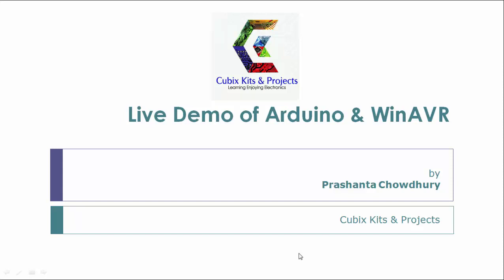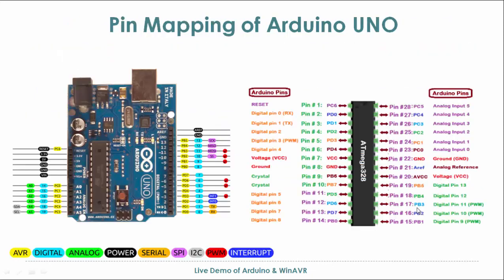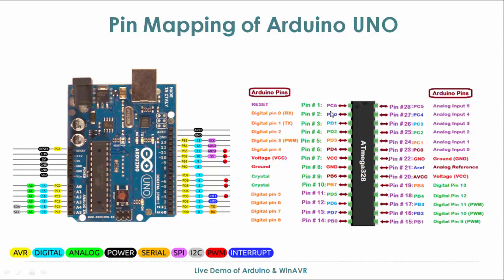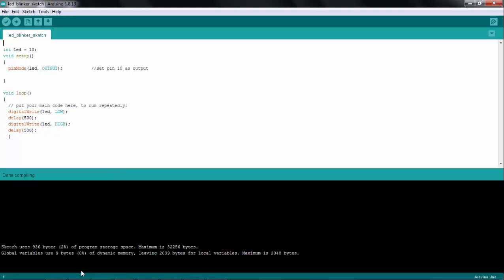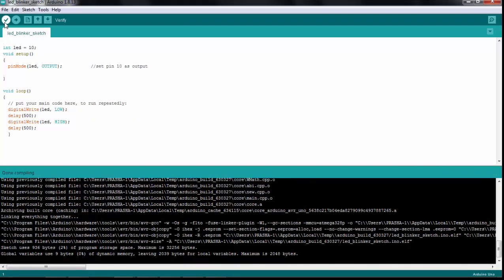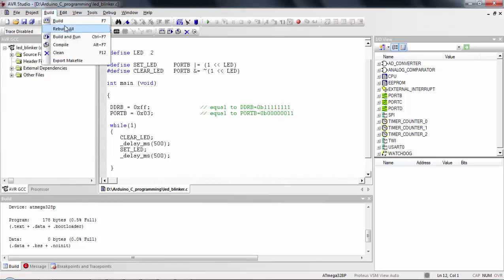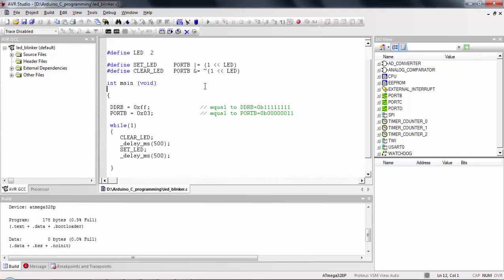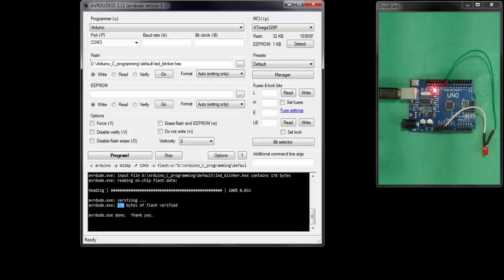Arduino & WinAVR C Programming: A Practical Demonstration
In this video, we dive deep into the world of embedded systems programming, comparing two powerful tools: Arduino and WinAVR C. Whether you're a beginner or an experienced developer, this practical demonstration will guide you through the differences and similarities between Arduino's user-friendly environment and WinAVR's professional C programming approach.

What You’ll Learn:

Introduction to Arduino IDE and WinAVR
Key differences between Arduino and WinAVR C programming
Hands-on demonstration of coding with both platforms
Real-world examples using microcontrollers
Best practices for transitioning from Arduino to Embedded C
Who is this for? This video is perfect for electronics enthusiasts, embedded systems learners, and those looking to enhance their programming skills by exploring both high-level and low-level development techniques.